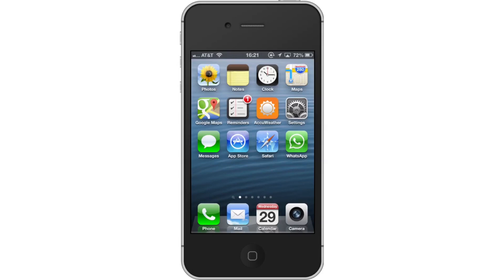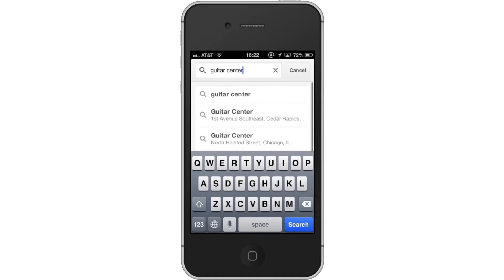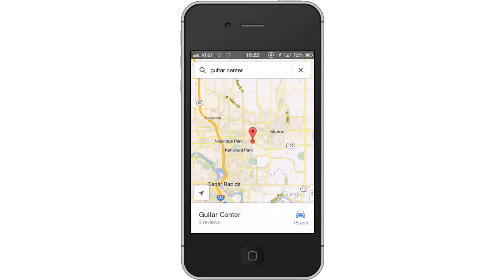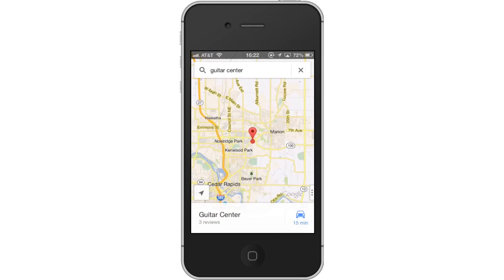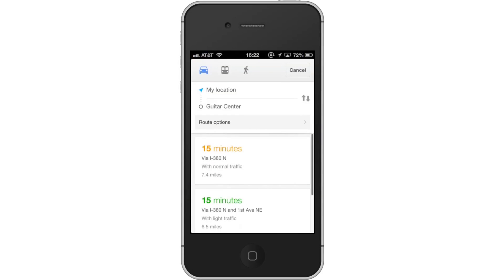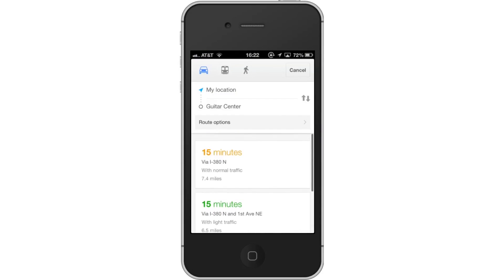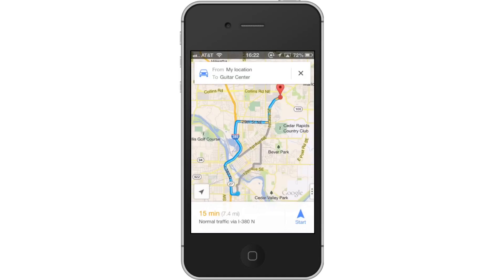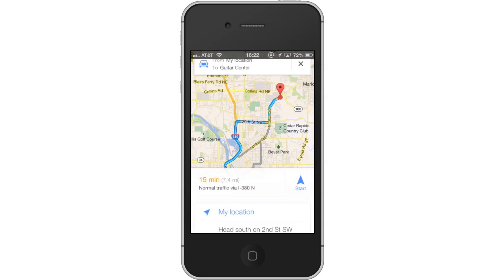How to Use GPS for the iPhone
In this tutorial you will learn how to use GPS for the iPhone.

This tutorial will show you how to use gps for the iPhone. We will be using Google Maps. Google Maps is the most accurate map and navigation system out there. All you have to do is punch in a final destination as an address or by name, and it will determine the precise directions. It will also give you different routes for you to choose from and how much time each would take.

Step #2 -- Search for location

Lets type the name of a store; Guitar Center. Assisted search results will show up and help you find what you're looking for. Tap the name of store. The app will automatically locate the closest store to your location.

Step #3 -- Tap Car Icon

This will then pull up all the route options. Usually the option listed first, is the fastest way to get to the destination.

Step #4 -- Tap Start

This will now begin the navigation and the Google Maps voice will begin speaking to you, letting you know where to go. You have now successfully used GPS for the iPhone.